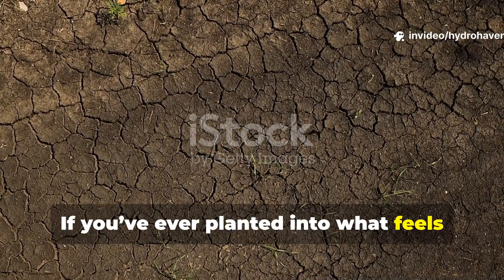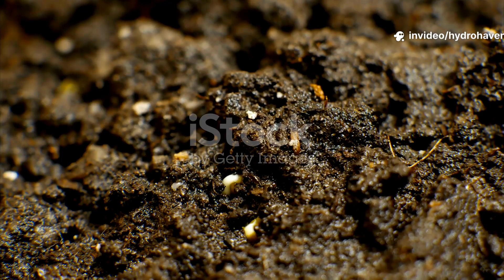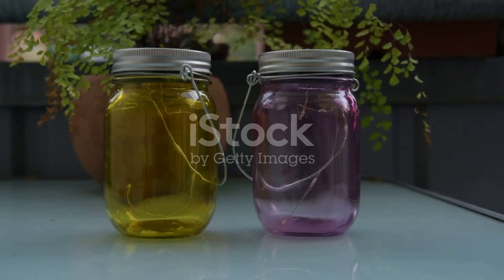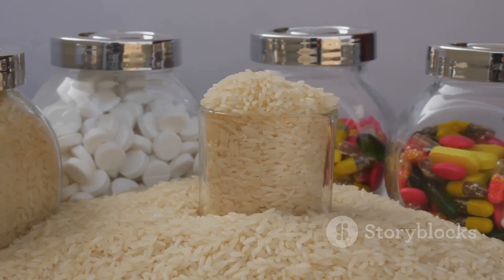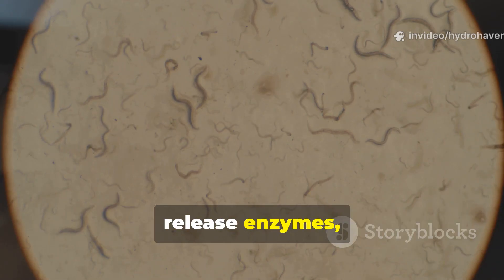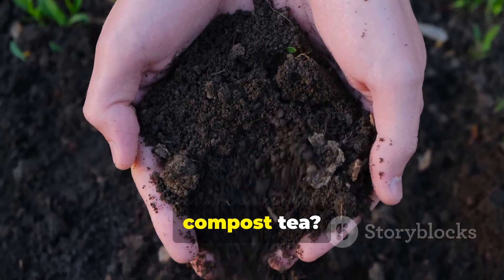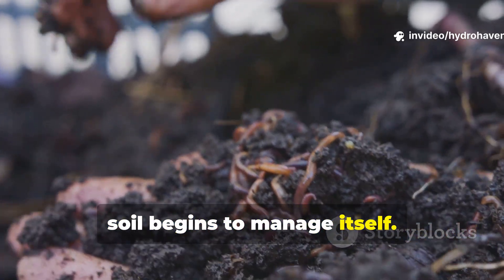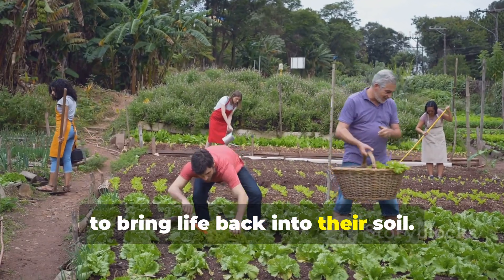💧 The Forgotten Liquid That Brings Dead Soil Back to Life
Long before chemical fertilizers, farmers used a forgotten liquid formula to revive barren soil and restore fertility. This natural booster doesn’t just feed plants—it awakens microbes, attracts worms, and turns lifeless dirt into living earth.

The forgotten liquid soil booster explained

How it revives microbes and fungi

Why it works better than many fertilizers

Step-by-step: how to make and apply it at home

How fast can soil come back to life?

Is this safe for vegetables and herbs?

Can it be used in pots, raised beds, or fields?